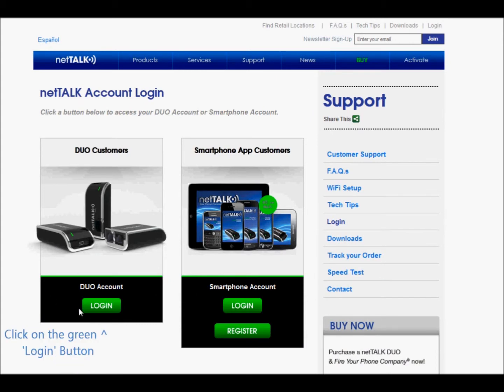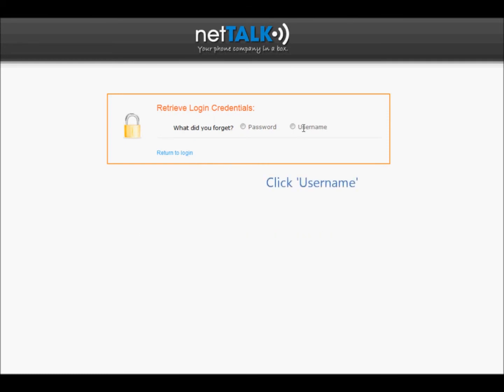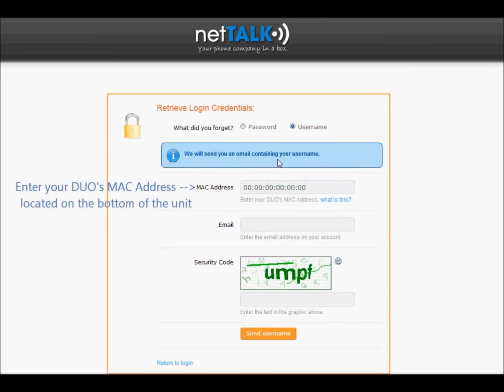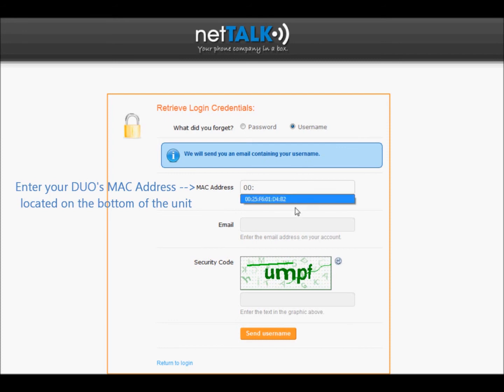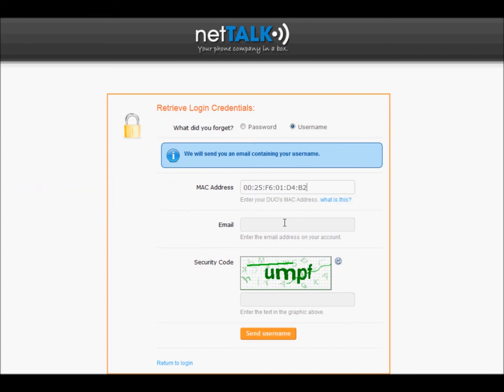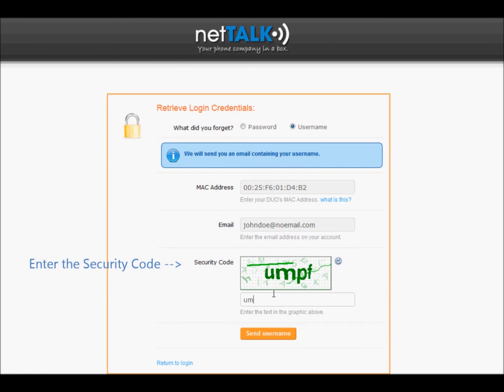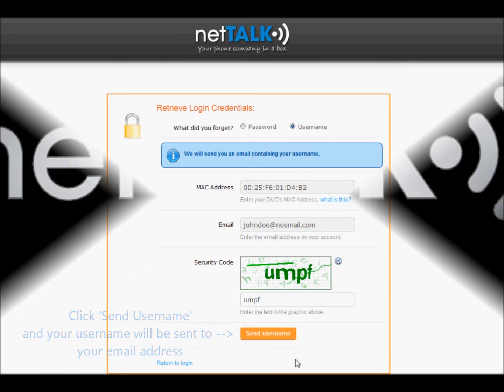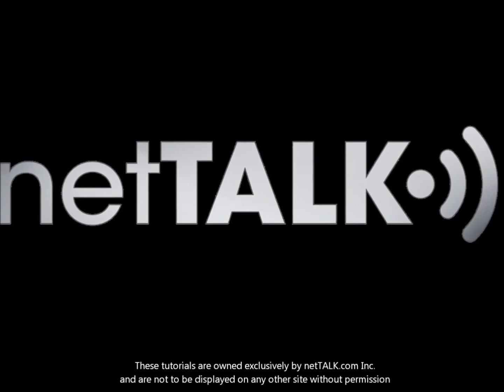netTALK How to Retrieve your Username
Have you forgotten your username? This video will guide you on how to retrieve your username so that you can log into your online account.